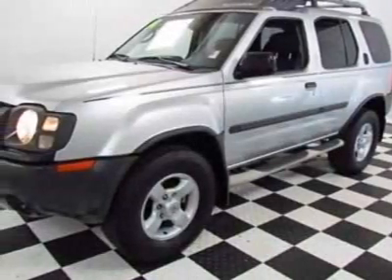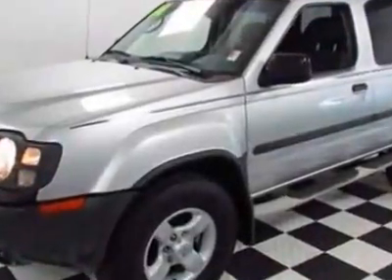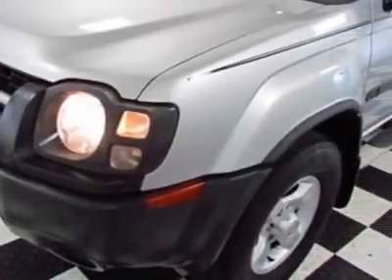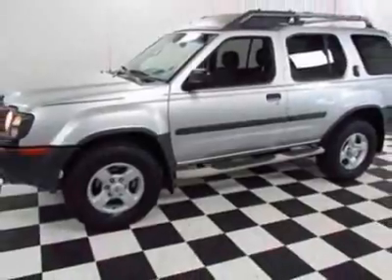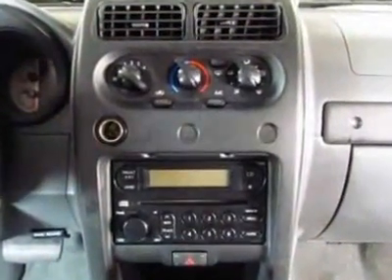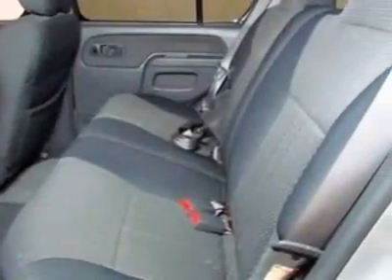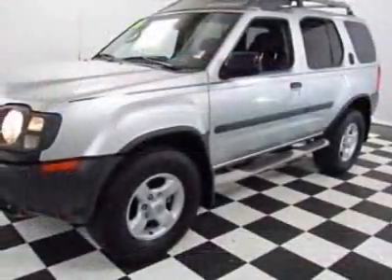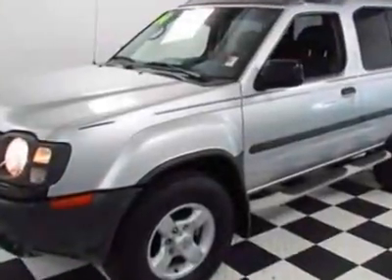2004 Nissan Xterra XE SUV - Easley, SC